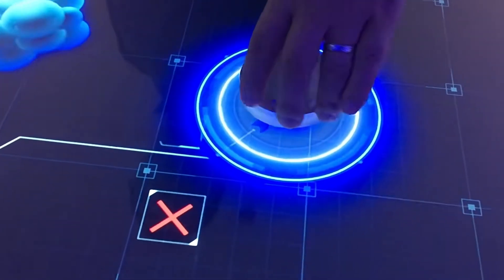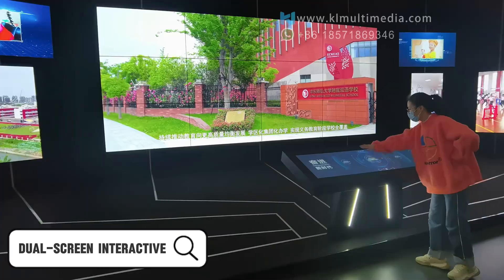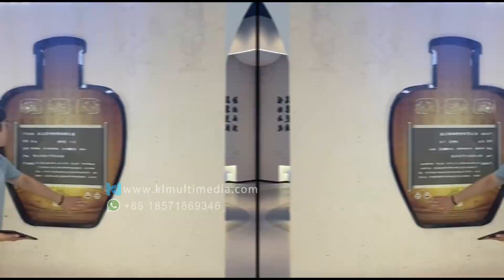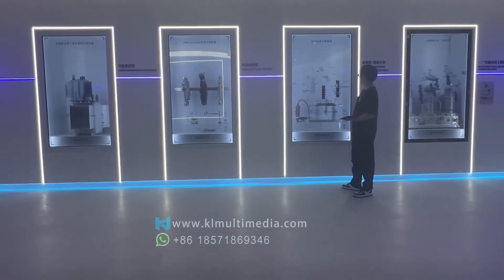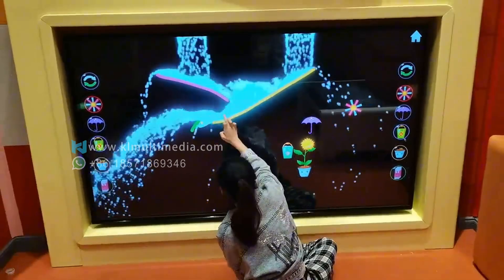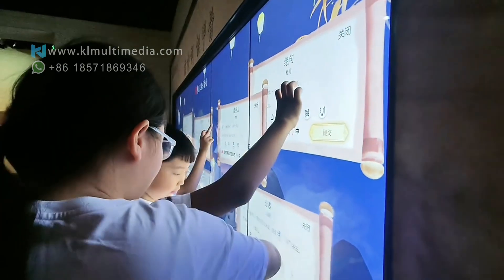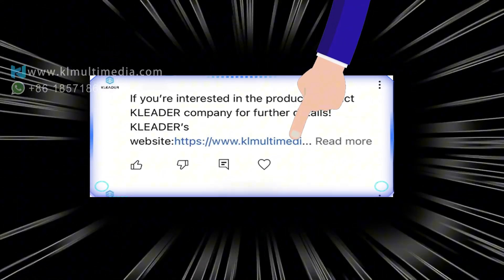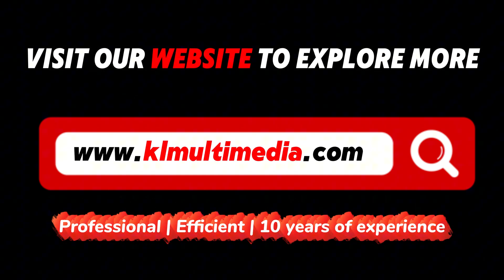Different Features of Multi Interactive Touch Screen Software for Museum Exhibits or Exhibitions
Discover the powerful capabilities of multi interactive touch screen software tailored for museum exhibits and interactive exhibitions! In this video, we explore the key features that make touch screen software an essential tool for modern interactive displays. Whether you're curating an educational experience or designing an immersive art installation, understanding the strengths of interactive technology is vital.

✅ Key Features Covered in This Video:

Seamless user engagement with interactive touch screen software

How museums use interactive screen software to captivate visitors

Benefits of using multi interactive technology in exhibitions

Real-world examples of museum exhibit software in action

Customization and flexibility of modern touch screen solutions

👆 Whether you're a museum curator, exhibit designer, or technology enthusiast, this deep dive into touch screen software will help you make the most of your interactive display strategies.

🔍 Keywords Covered:
touch screen software, interactive touch screen software, museum exhibit software, interactive screen software, multi interactive